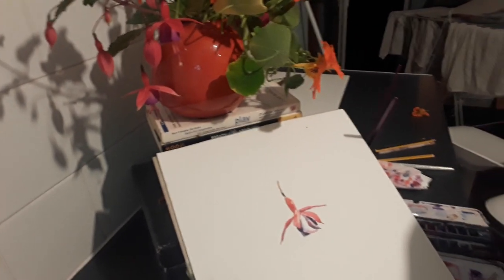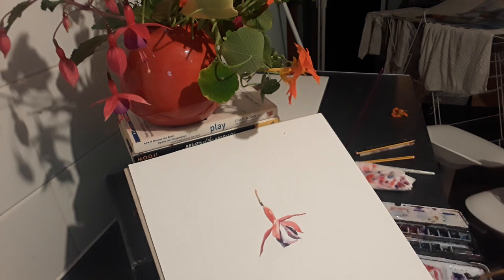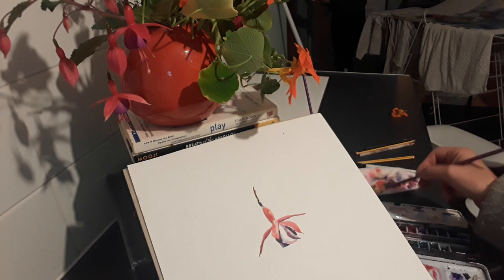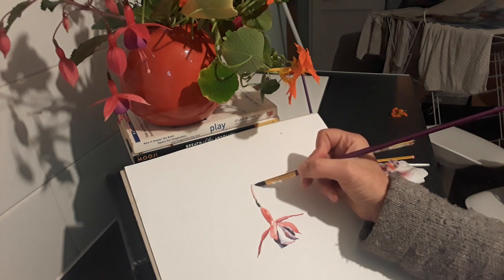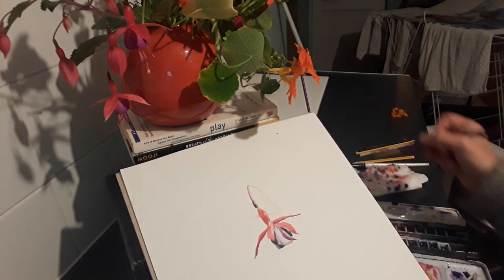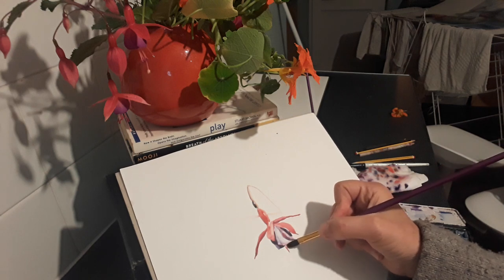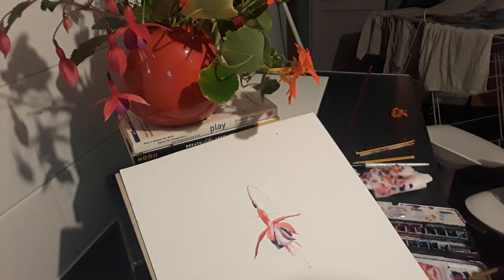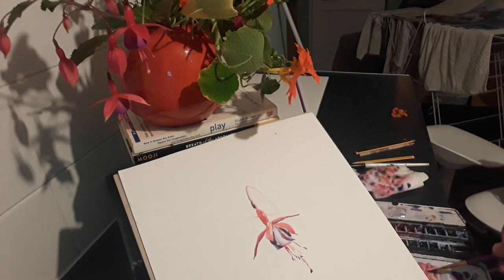Fuchsia part 2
Watercolour of fuchsia. simple enough. Part 2 of 3
End of a busy day decided to do a calm painting. See it complete in the next video.

1995 she gained her Higher Diploma in art teaching. Through her art and teaching Aine is
creativity.